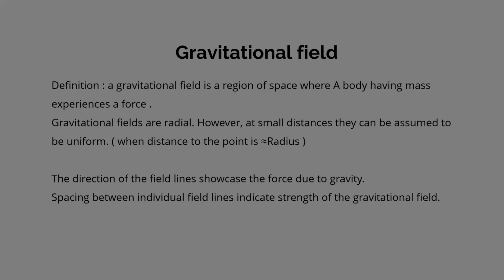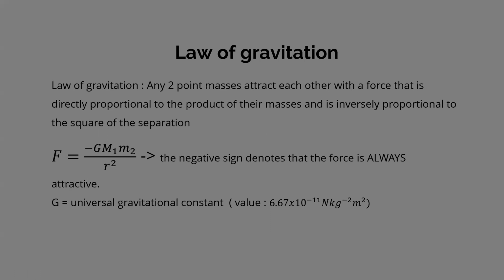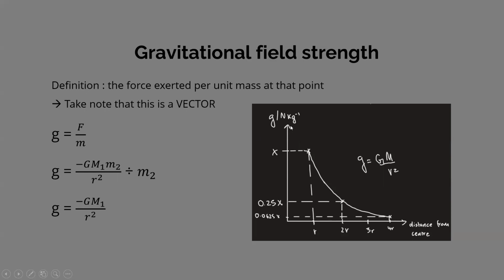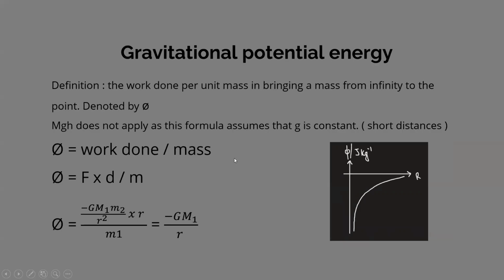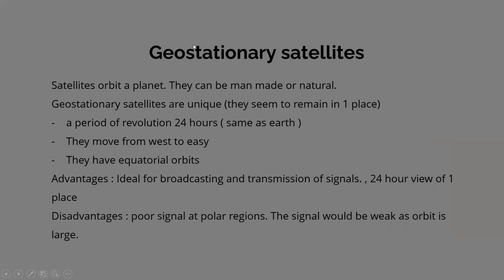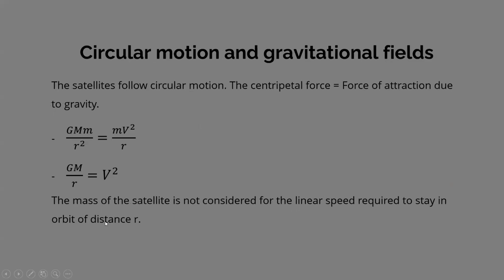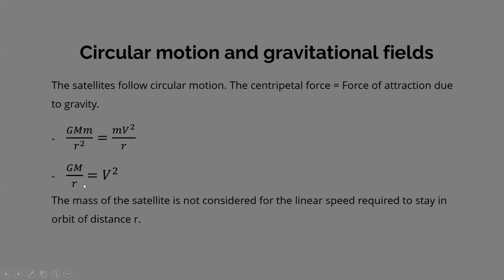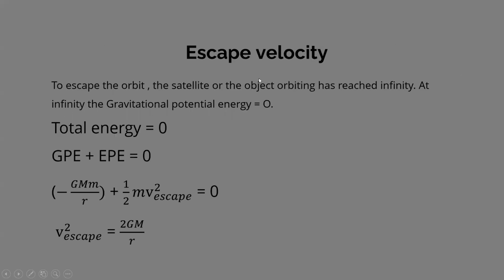[CIE 9702 Physics] Gravitational fields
A short revision guide for CIE As/A level Physics. We will be putting up a video series for you to use when revising and to quickly catch up on your chapters. We hope to make learning Physics easy and enjoyable. Please let us know about any suggestions , opinions , and please feel free to give us feedback in the comments section.

- A.K.

I highly recommend looking at past papers and definitely making a mistake book for later reference. All the best. Till the next video , have a good one!